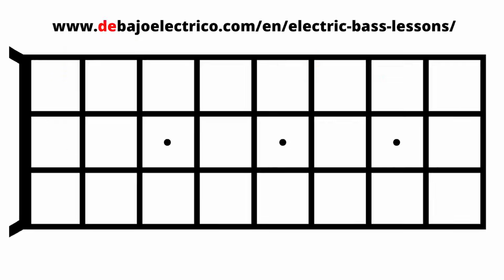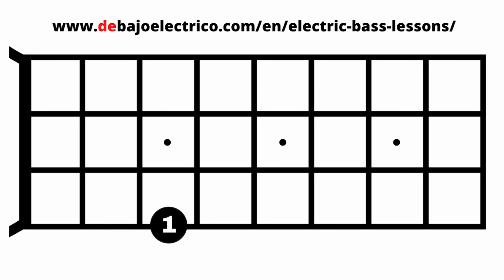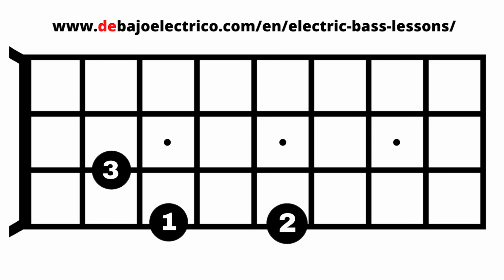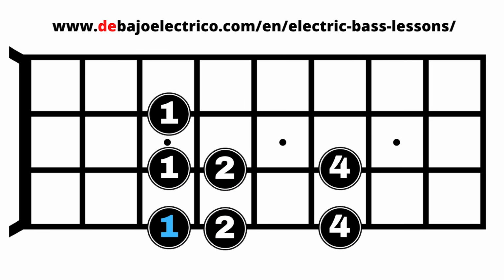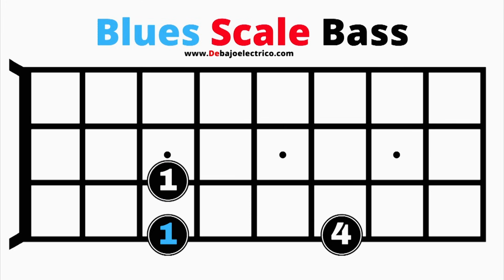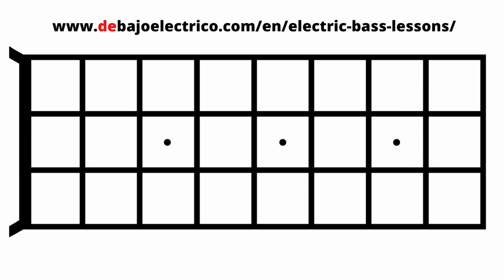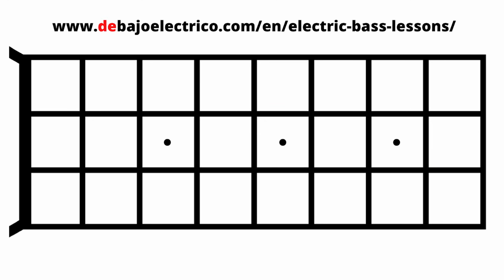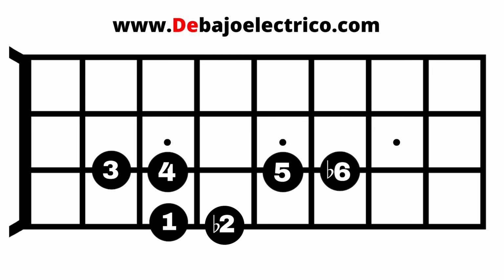✅ Bass Guitar Scales for Beginners 💥【All You Need to Know】✅ Bass Scales Patterns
【INCLUDES】
💥Welcome Bassists: 0:00
– Major Scale (Ionian Mode) 0:52
– Dorian Scale 1:48
– Phrygian Scale 3:06
– Lydian Scale 4:43
– Mixolydian Scale 5:57
– Minor Scale (Aeolian Mode) 7:10
– Locrian Scale 8:47
💥Pentatonic Scales 10:37
-. Major Pentatonic Scale 11:06
– Minor Pentatonic Scale 12:04
💥Blues Scales 13:22
– Minor Blues Scale 14:00
– Major Blues Scale 14:55
💥Other Tonal Complexes 16:00
– Harmonic Minor Scale 16:44
– Melodic Minor Scale 17:42
– Mixolydian Scale b9-b13 ( 5th degree E. Harmonic Minor) 19:14
Hello, my name is Ernesto Martin and this is my electric bass channel in English. I say in English because I am Spanish and I have an electric bass channel in Spanish language.

This video has been translated and recorded by: Ángela Ruíz Repiso (voice-over)
Author of the video: Ernesto Martín